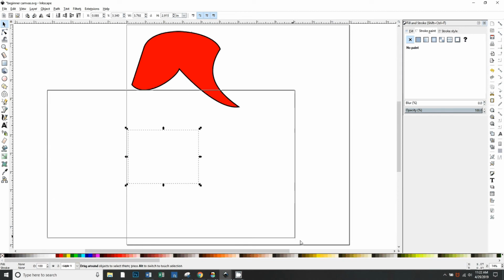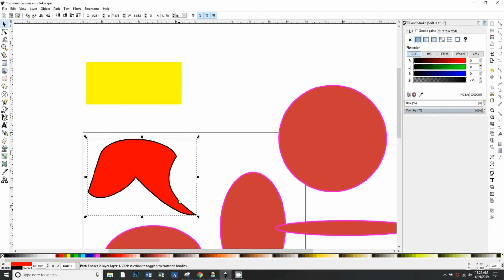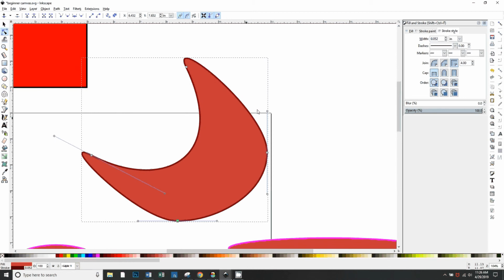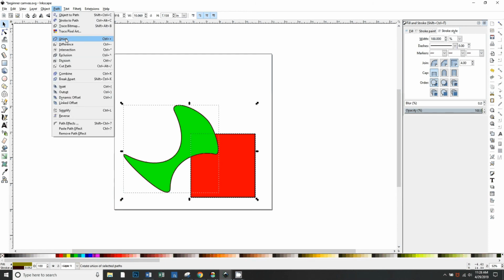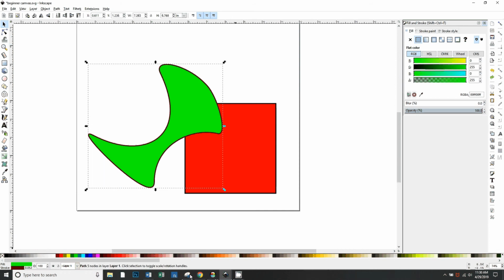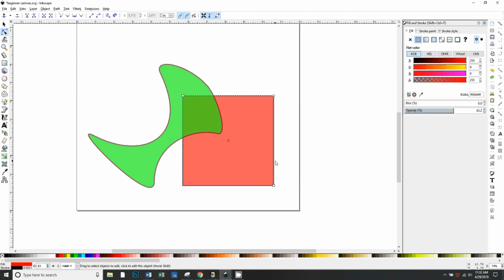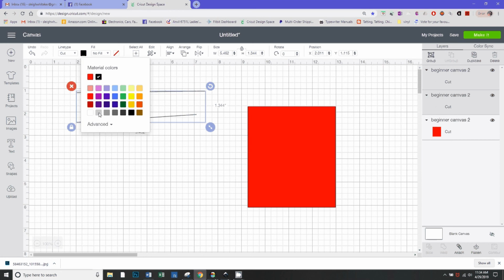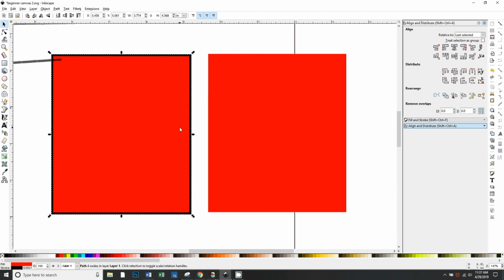Inkscape Beginner Tutorial- Lesson 2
In this lesson I cover the circle tool, making perfect circles and squares, several path operations (union, difference, intersection, and cut). I also demonstrate how strokes and objects are read by the Cricut Design Space software.

To practice- draw several circles/ovals and squares/rectangles.  Change the fill and stroke color.  Overlap two shapes and do the different path operations.  Vary which item is on top or bottom using either the object menu or the page up/page down keys or the home and end keys.